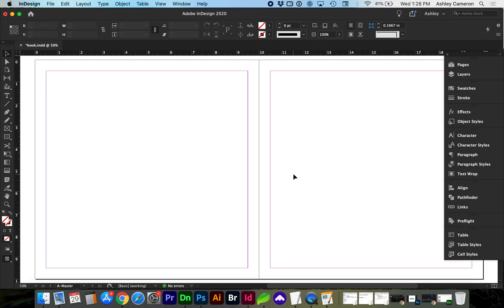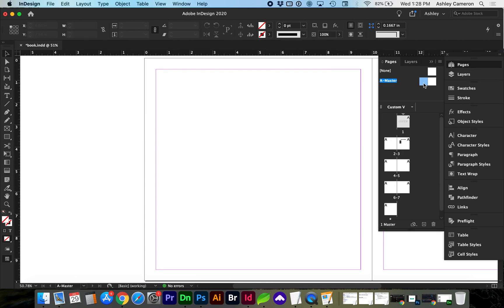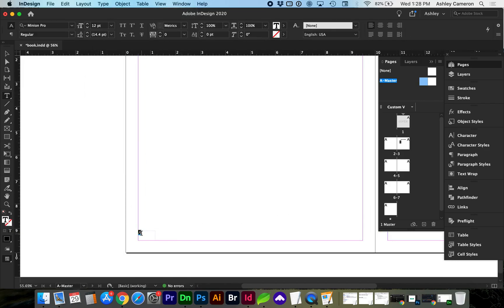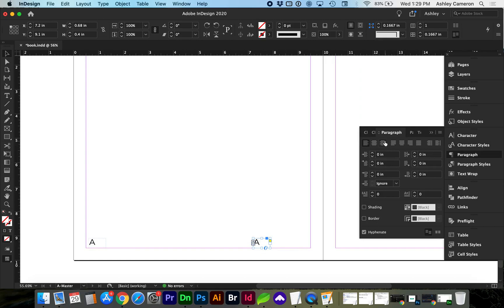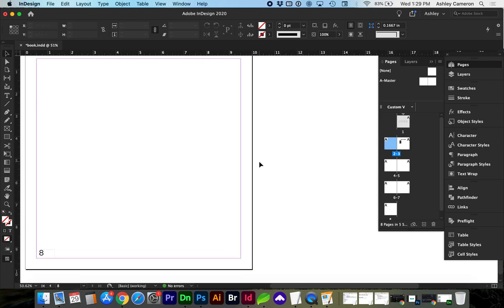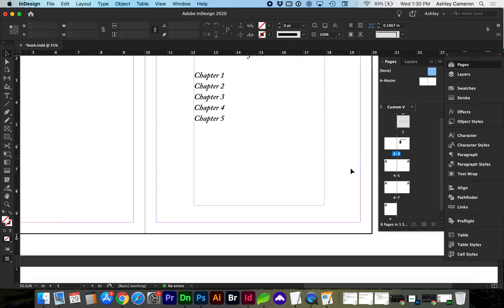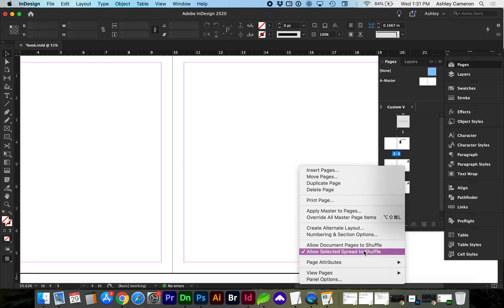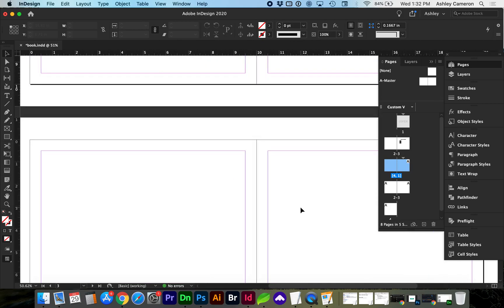Automatic Page Numbers in InDesign using Master Pages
Add dynamic page numbers quickly and easily in Adobe InDesign.
Need to start numbering on a different page? No problem. Here's how to start a new section of numbering. (1:50)